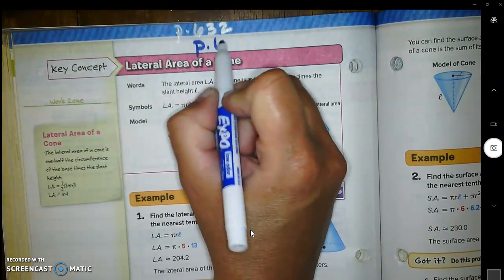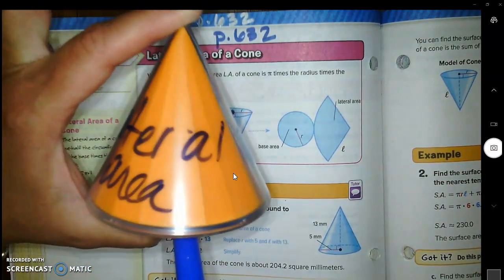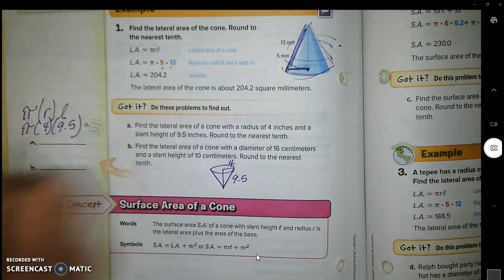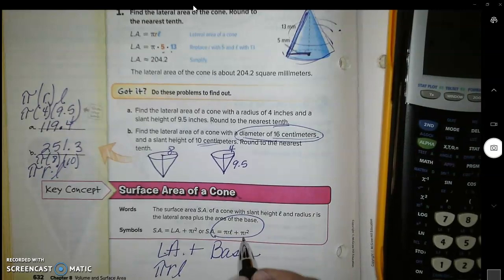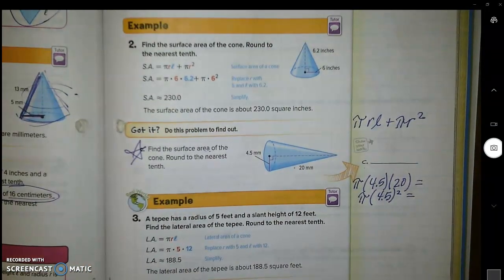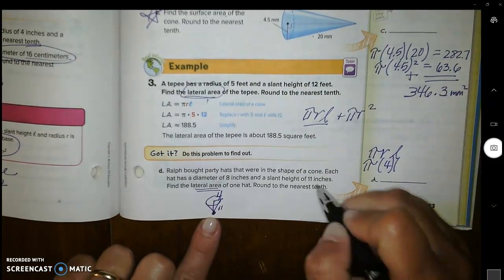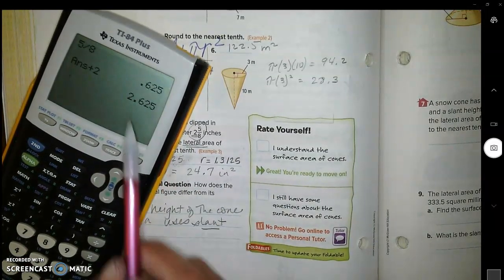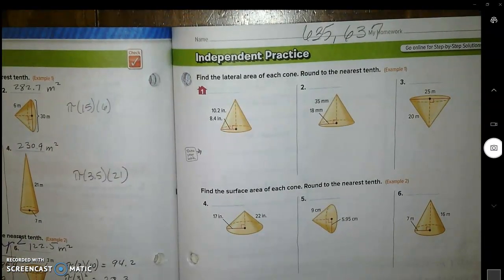8.5 Surface Area of a Cone